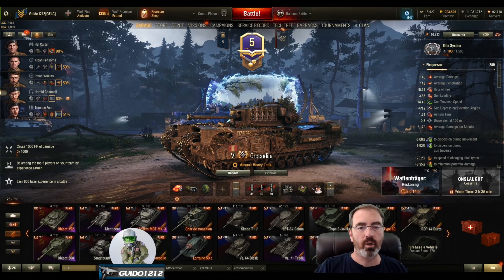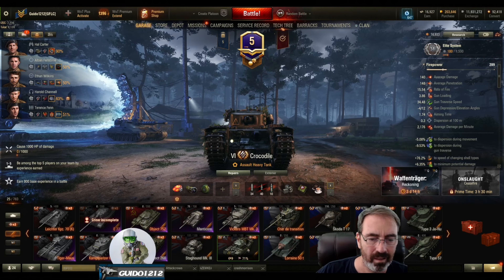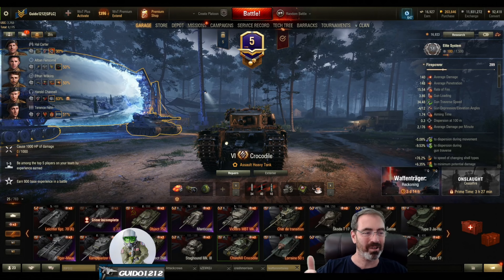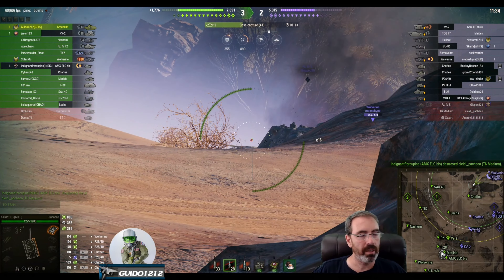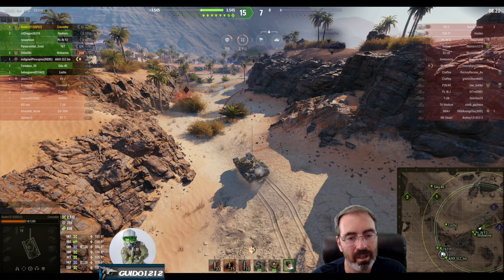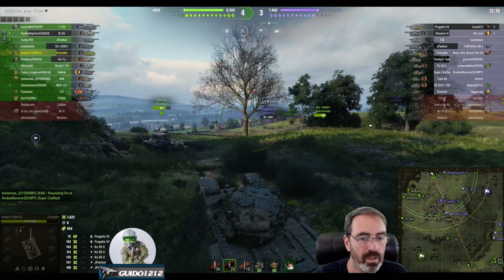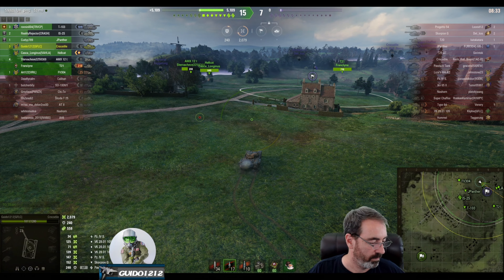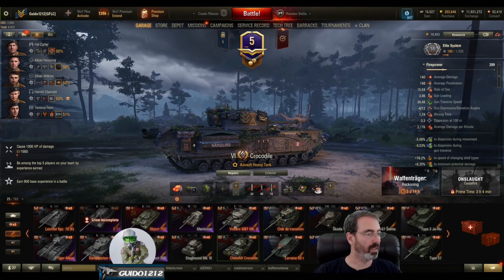Tank Review (Crocodile)